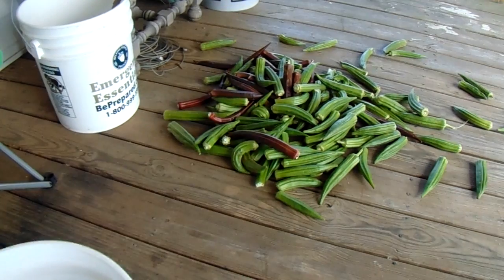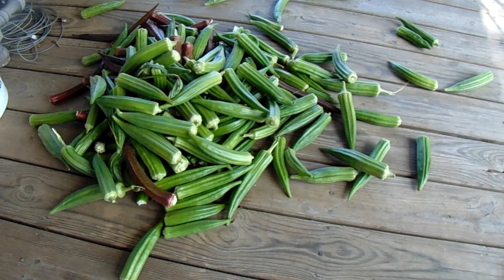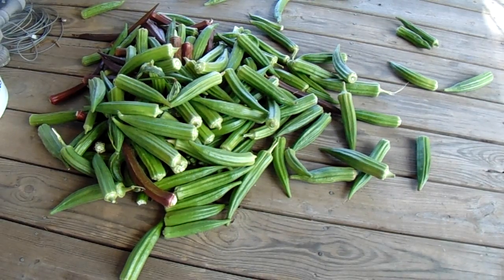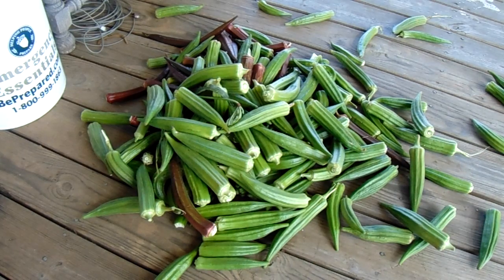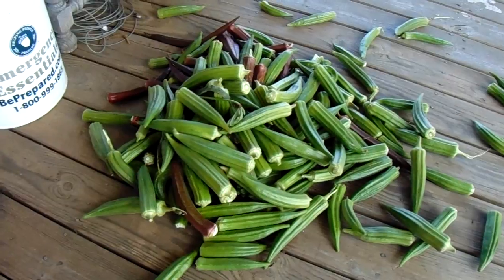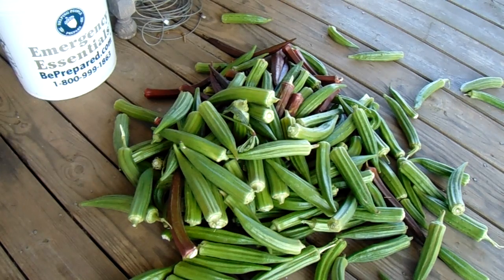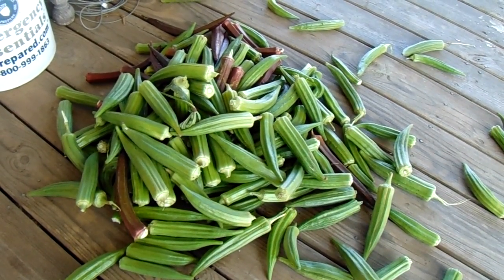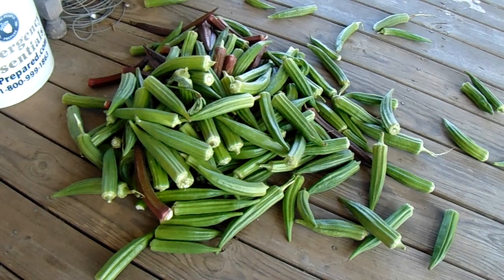CUT OKRA PT 2 2016 10 10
*WARNING MAY contain strong language
"THIS" is close to the 6th time I have TRIED TO UPLOAD this video. I think if I use certain search words.. IT ALWAYS loads slow, and a video LESS than 10 minutes... can take a WHOLE DAY TO UPLOAD. WISPER ISP(NOT)in Alamo,TN IS A "ONLY available server around... THEY DO SUCK...( WILL probably CAUSE "THIS" to upload slower, now. )THIS was the LAST picking of OKRA pods, collected about 100+ to,now let DRY OUT... might take about 1to 2 months..since cooling off. Hope to video when open to collect seed, should have enough to plant ONE ACRE "of" OKRA, and that IS a lot!